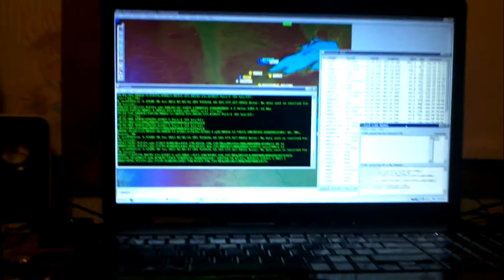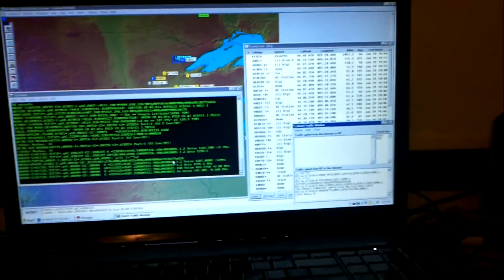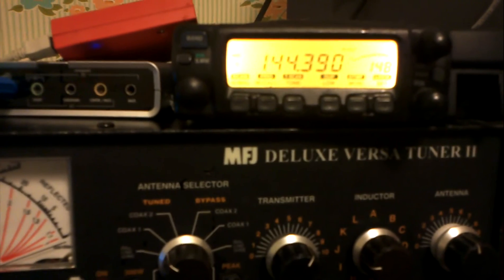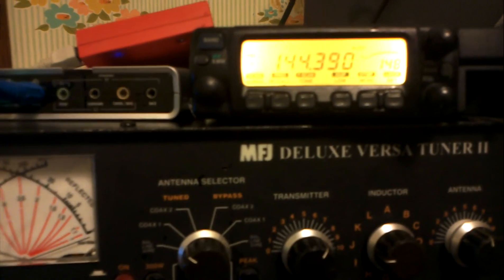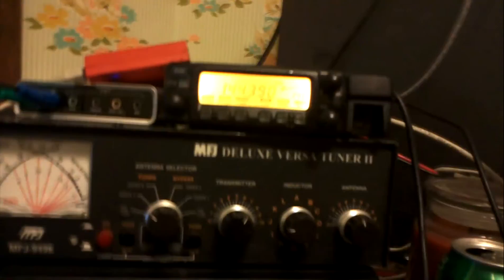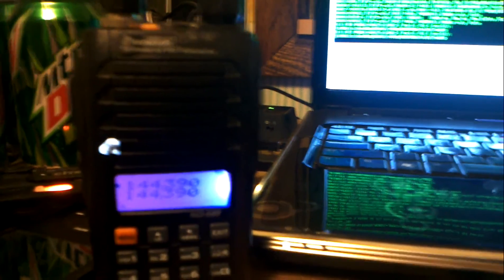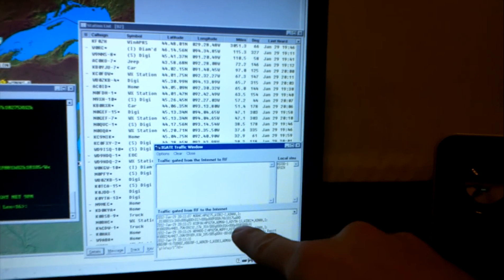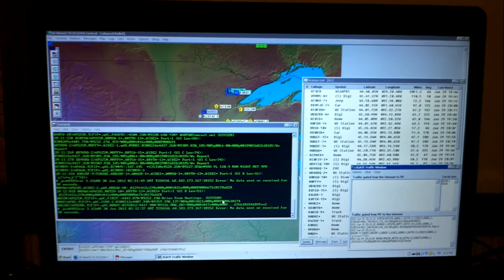APRS IGate with UI-View and a RIGBlaster plug &pla